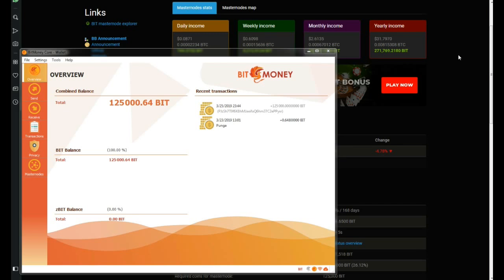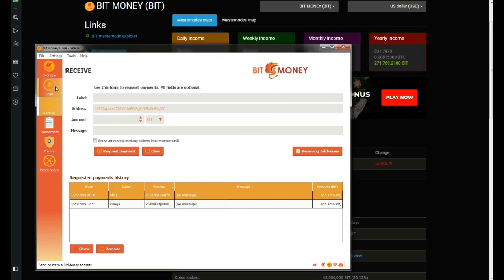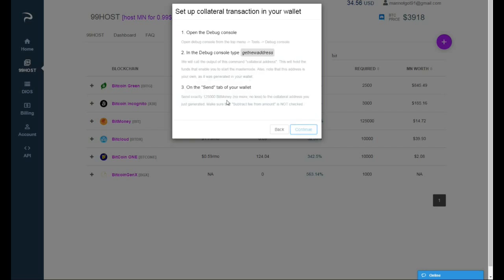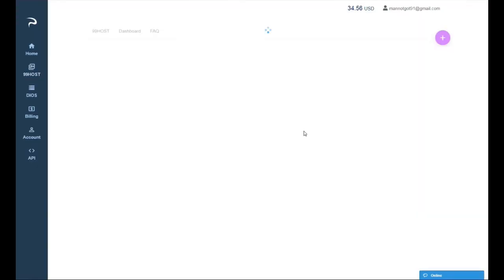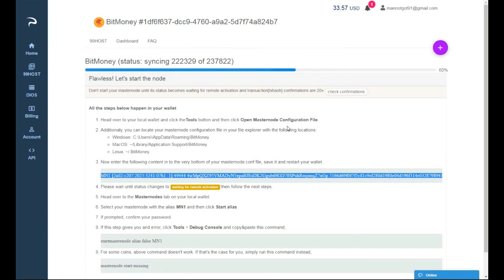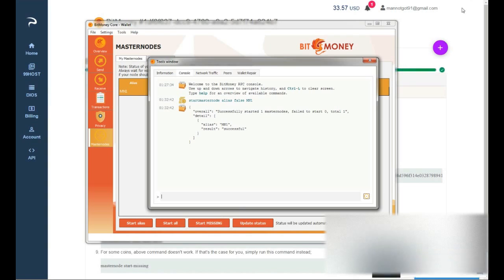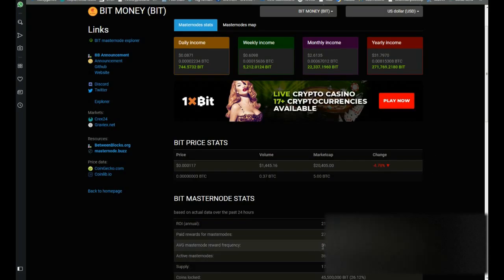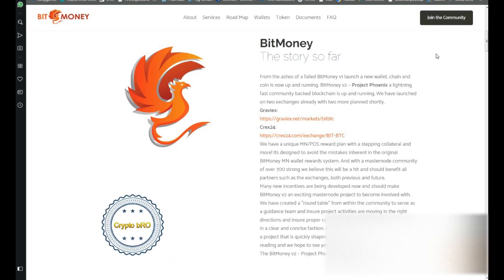BitMoney V2 MasterNode Tutorial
BitMoney V2 MasterNode on PecuniaHosting VPS